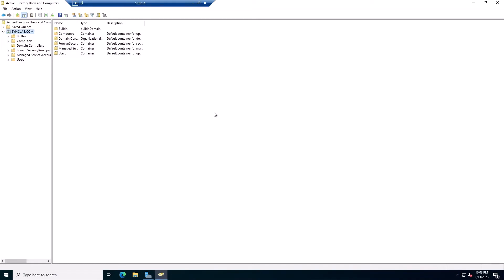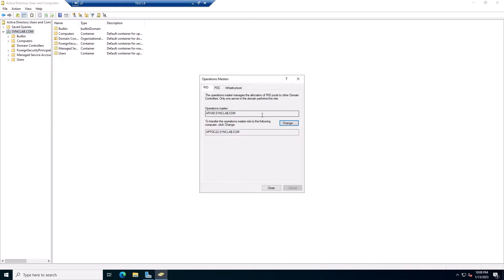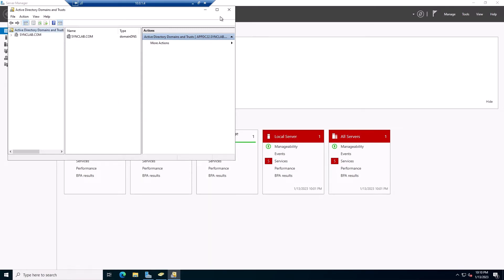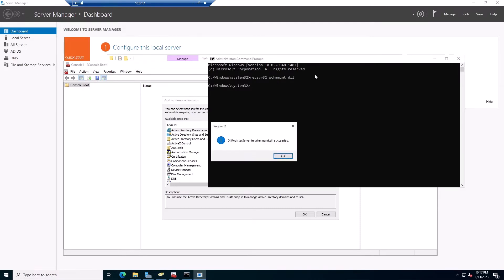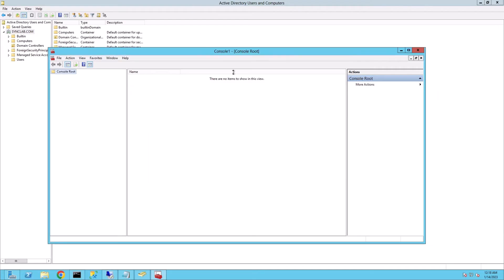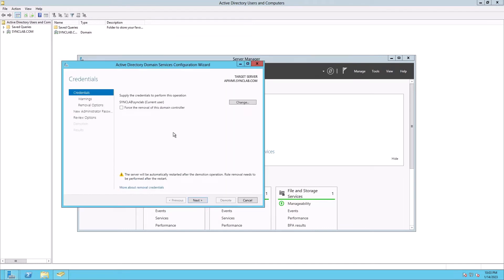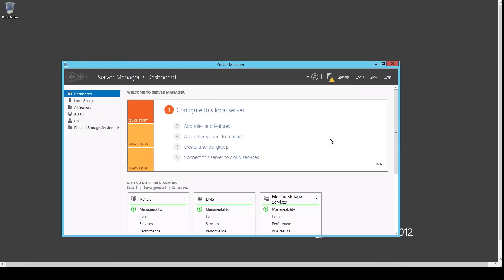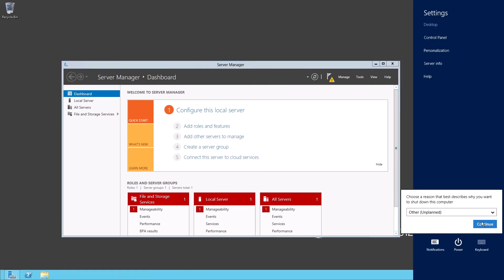Demote A Domain Controller in Windows Server 2012 R2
If you're running a Windows Server 2012 R2 environment and need to remove a domain controller, you'll need to demote it properly to ensure that the process is completed successfully and without any issues. In this video, we'll guide you through the step-by-step process of demoting a domain controller in Windows Server 2012 R2.

We'll start by explaining the reasons for demoting a domain controller and the potential risks if not done correctly, and then we'll demonstrate how to demote the domain controller using the Active Directory Domain Services (AD DS) installation wizard. We'll also provide tips and best practices to ensure a smooth demotion process.

Whether you're an IT administrator, network engineer, or Windows Server enthusiast, this video will help you to confidently demote a domain controller in Windows Server 2012 R2 and avoid any potential issues or errors.

So, join us in this tutorial and learn how to demote a domain controller in Windows Server 2012 R2 like a pro!